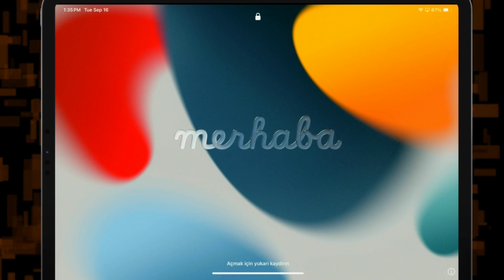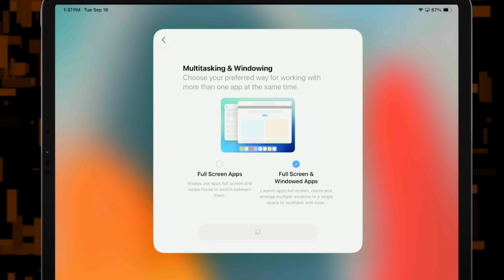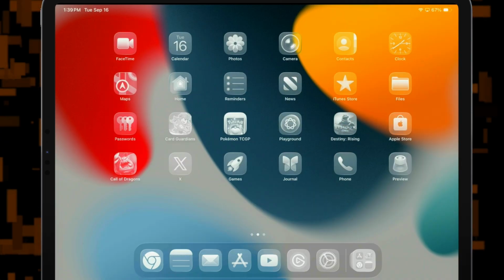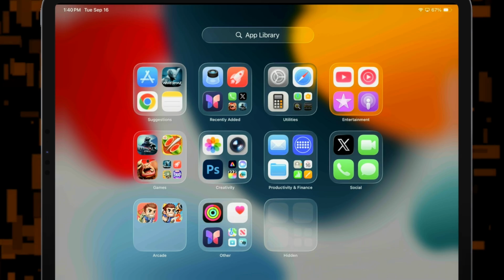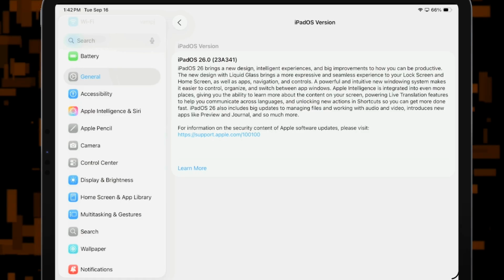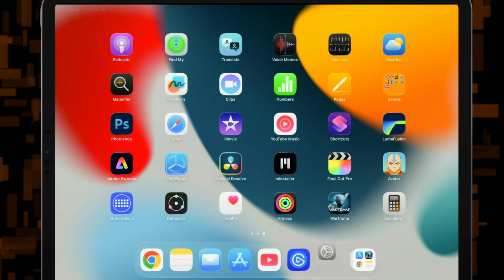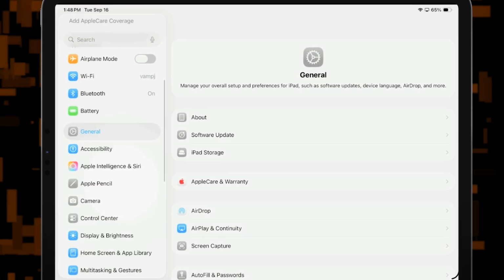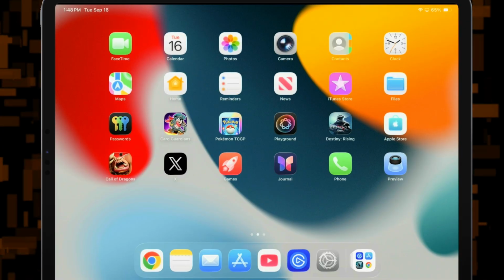iPadOS 26 First Look - Better or Worse?